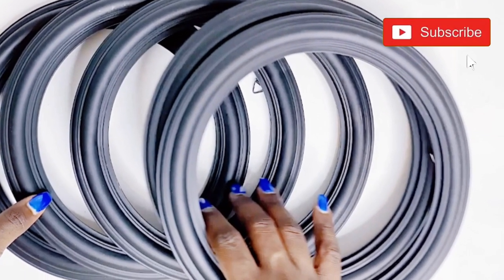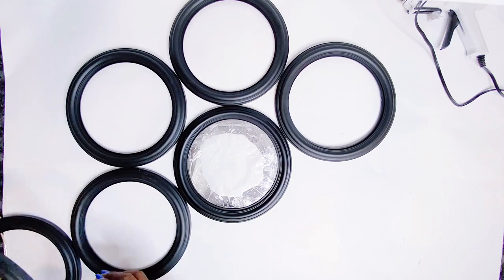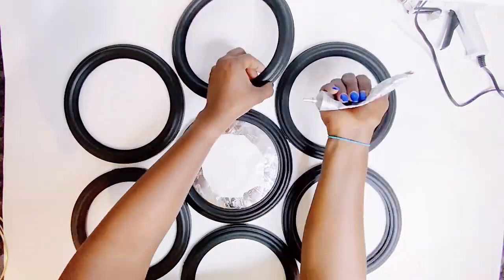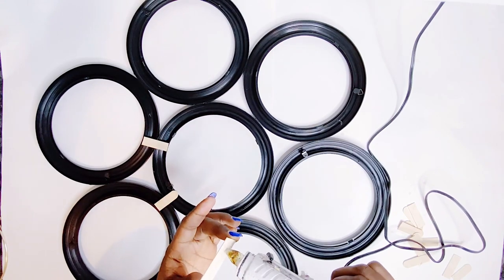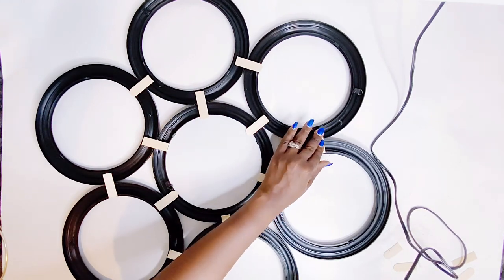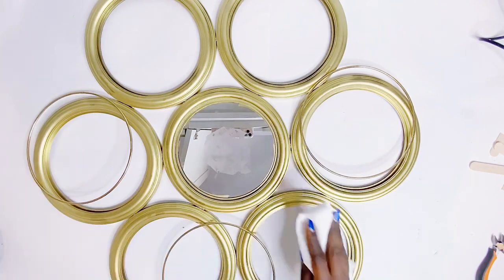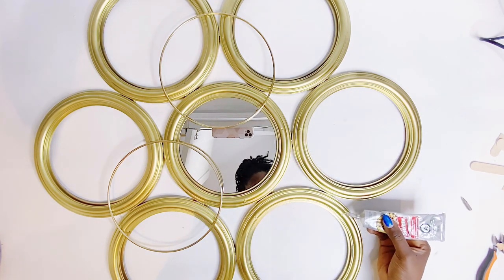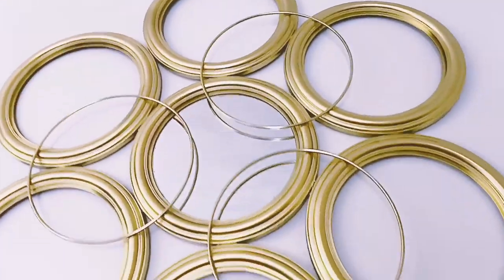Dollar Tree Mirror Wall Decor | DIY Glam Home Decor 2021 | Easy Wall Decor DIY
In this video, I will show you some Dollar Tree Mirror Wall Decor | DIY Glam Home Decor 2021 | Easy Wall Decor DIY. I will be crafting this from the leftover mirror frames from my high end wall decor with charger plates videos - Checkout my DIY charger plates wall decor series.

I hope this round mirror wall decor with dollar tree frames inspires you on your next DIY project.

(Where you will find items I use in my videos)

I AM SOCIAL - COME SAY HELLO!

- Metallic leaf in Gold, rose gold, silver and more
(Amazon USA) (Amazon CANADA)

- Buy Spray paint here - metallic gold, rosegold, silver etc -
| USA | CANADA

- Mod podge -
USA | CANADA

- Buy E6000 glue here -
USA | CANADA
TOOLS & SERVICES I USE:
* Editing Apps I use - KineMaster